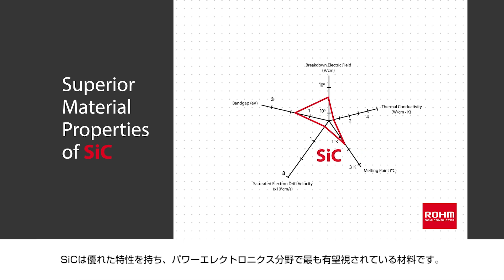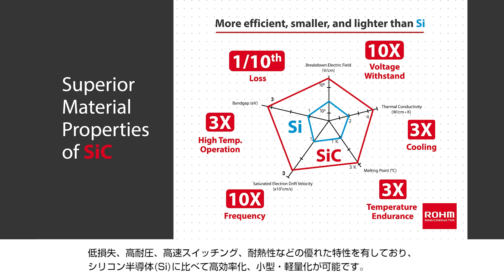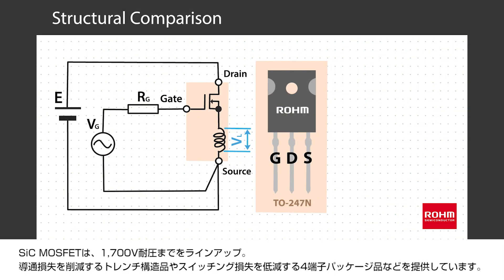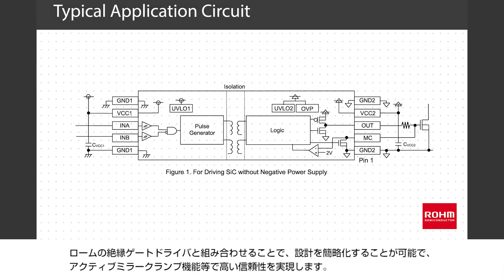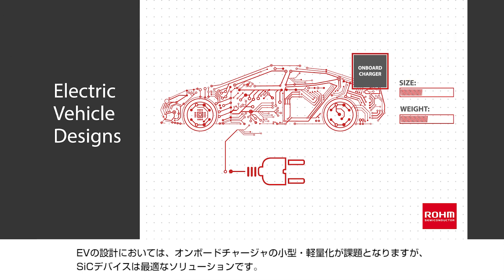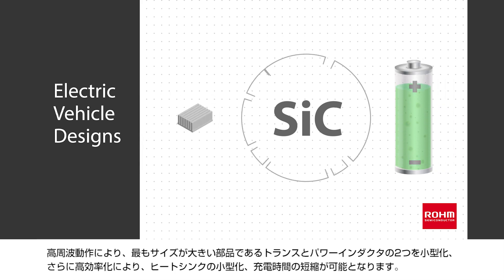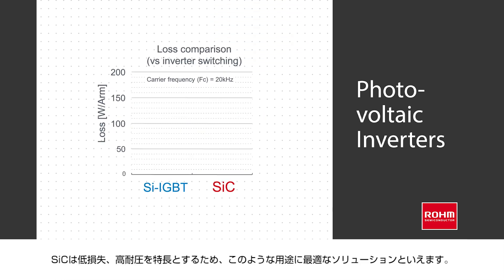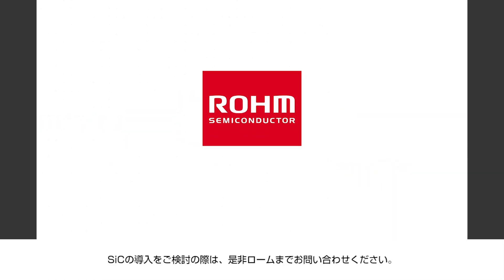ROHM SiCパワーソリューション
ロームのSiCパワーデバイスと、SiCで機器の小型化・高効率化に貢献するソリューションをご紹介します。

SiCパワーデバイス特設ページはこちら

ロームは創業から50年を超える歳月を京都で半導体メーカーとして歩み続け、社会の様々な人の想いを先進的な技術で実現するための製品を作り続けています。
半導体メーカー「ROHM」の社名は、創業当時の生産品目である抵抗器（Resistor）の頭文字「R」に抵抗値の単位Ω「ohm」を組み合わせたものです。
「R」信頼性（Reliability）にも通じており、品質を第一とするロームのポリシーを表しています。

■SNS、特設ページ
ローム株式会社　公式Facebook

エンジニアライフにプラス1の情報を　Device Plus